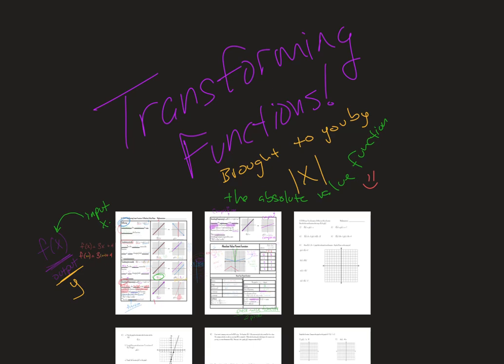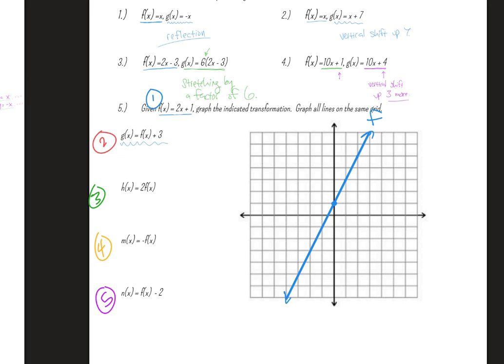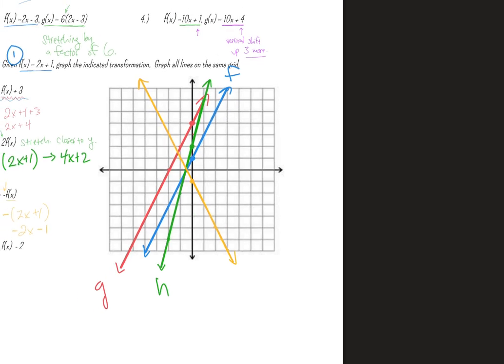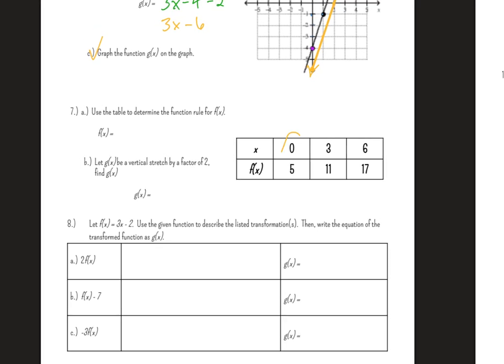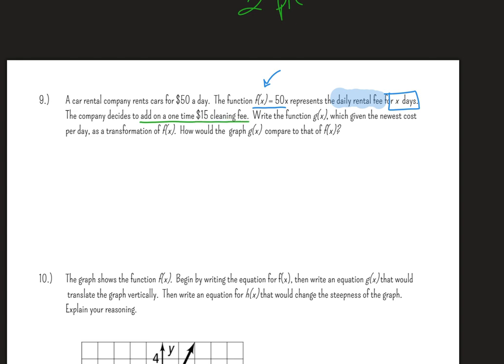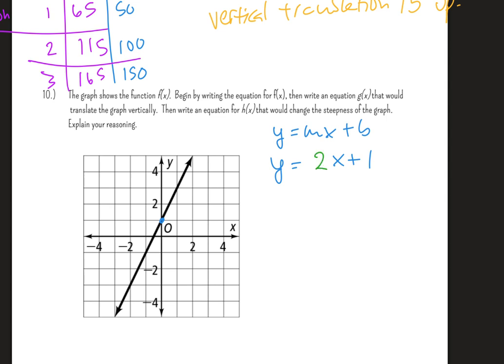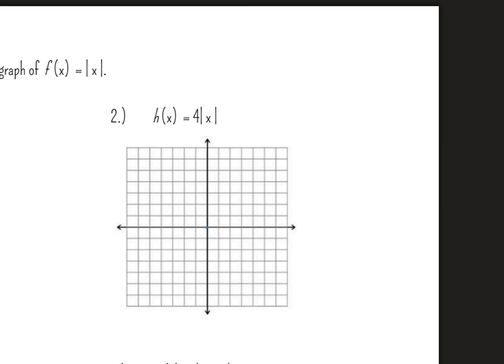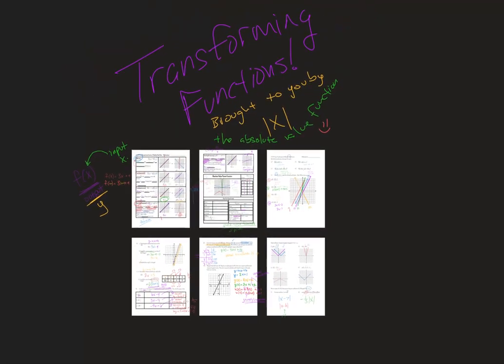Algebra - Transformations of Lines and Absolute Value ANSWERS